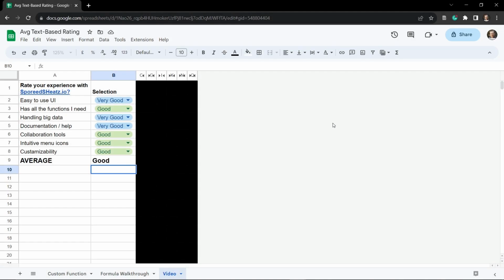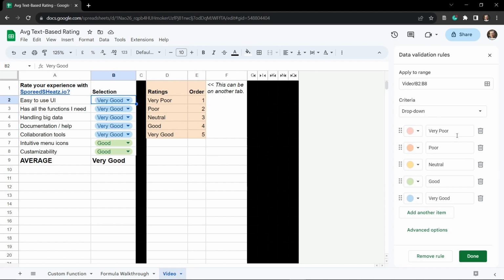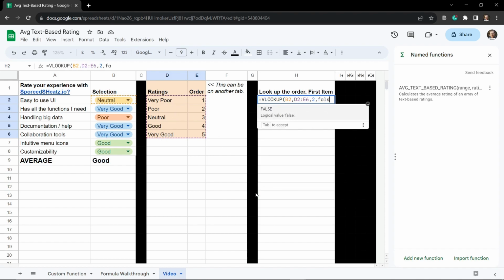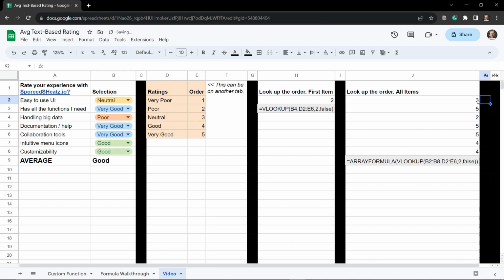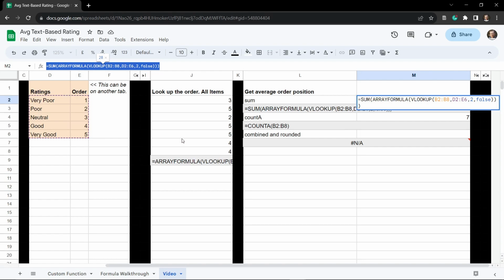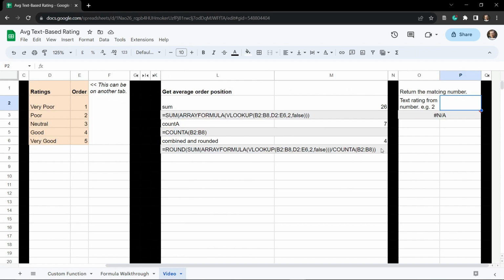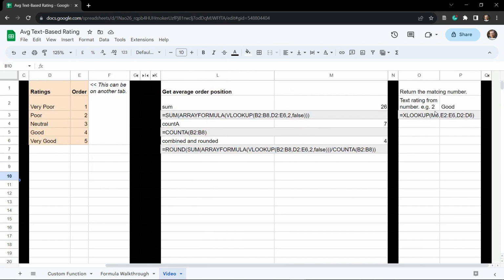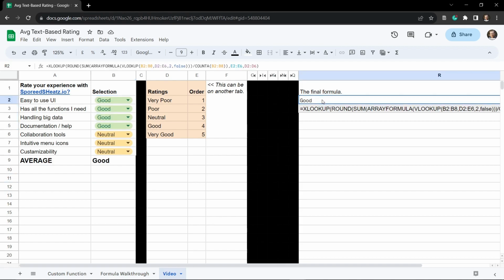Get the average of a text base rating system in Google Sheets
In this video, we learn how to get the average rating of a text-based rating system in Google Sheets. This tool is handy for determining average grades (e.g. A, B, C, D, E) or mean rating scores.

Don't have time to follow along? Grab the NAMED FUNCTIONS PACK containing a growing list of custom, named functions designed to make your spreadsheet life easier:

00:00 Intro
01:38 Text rating list
02:24 VLOOKUP
04:31 ARRAYFORMULA
05:46 SUM/COUNT
09:09 XLOOKUP
11:12 Putting it all together